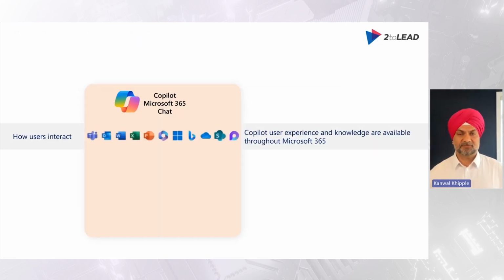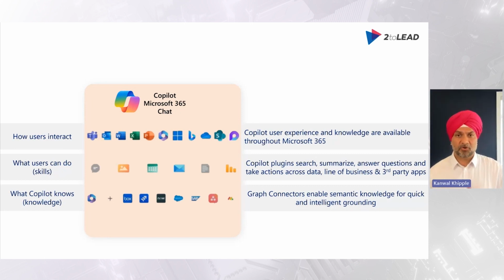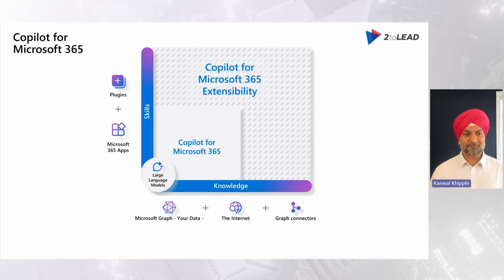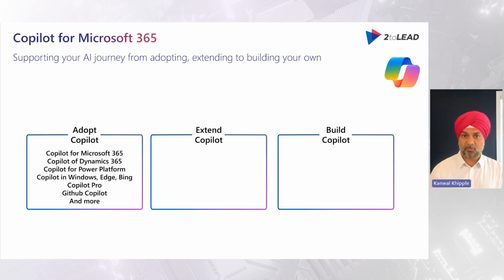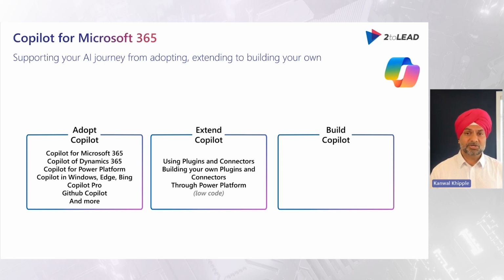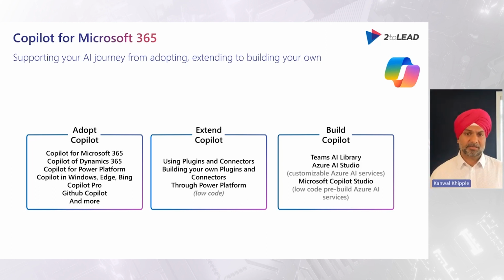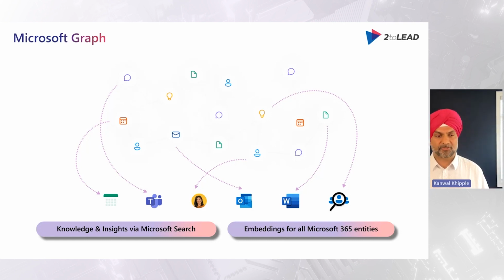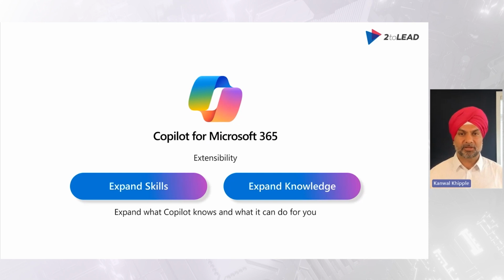Best Practices for Mastering Copilot for Microsoft 365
Benefit from Kanwal Khipple's (Microsoft MVP) expertise on maximizing Copilot for Microsoft 365 to supercharge your productivity and streamline your workflow!

View our Microsoft Copilot Rollout Companion!

2toLead is one-of-a-kind consulting services company with a unique blend of left and right brain thinking. We focus on Business Strategy, User Experience, and Technology expertise to help transform organizations like yours.